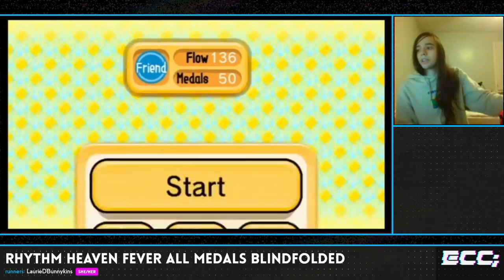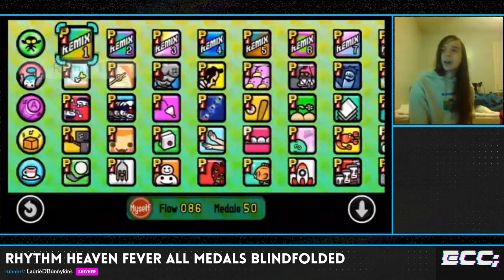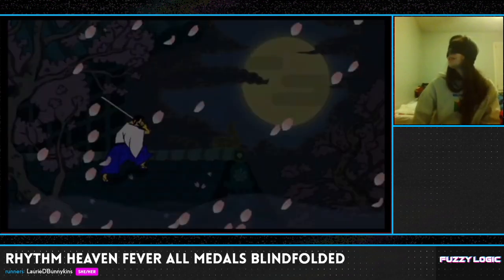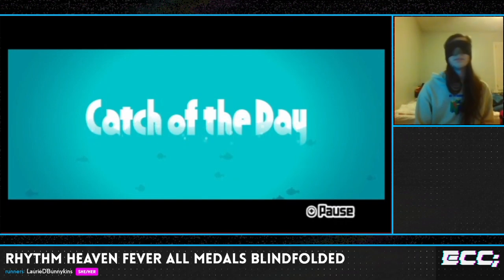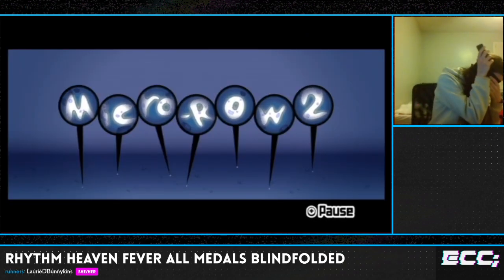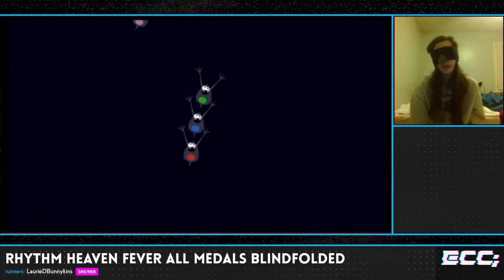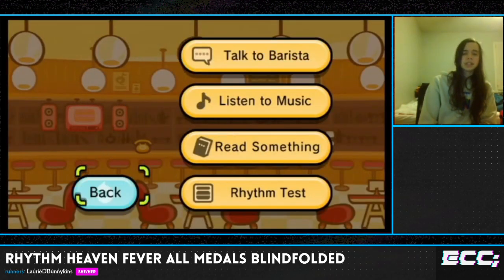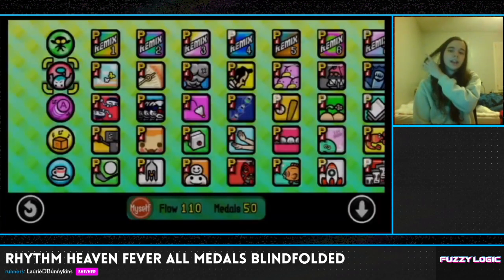Rhythm Heaven Fever All Medals Blindfolded - Fuzzy Logic 2020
Fuzzy Logic is a fringe-style showcase of various things the community is passionate about!